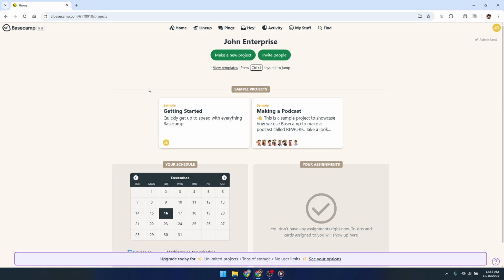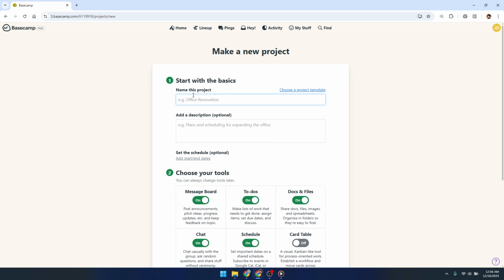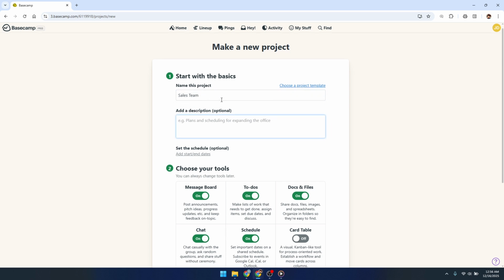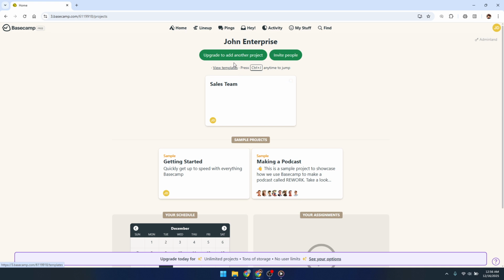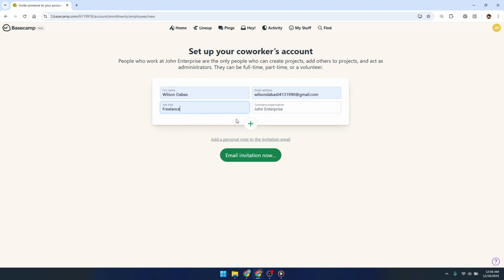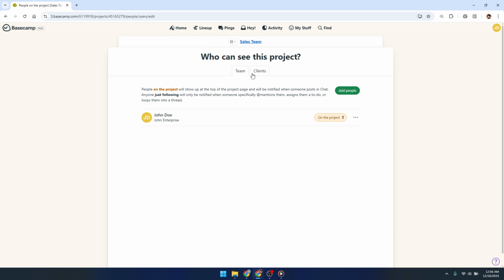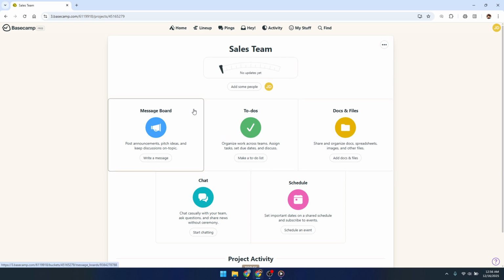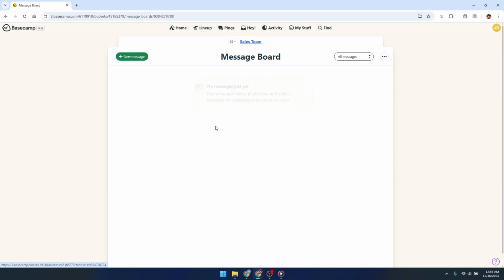How To Create Team In Basecamp [2026 Guide]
In today's video we cover: basecamp tutorial, create team basecamp, team collaboration, project management, basecamp tips, basecamp guide, how to use basecamp, team management, basecamp features, team organization, remote team tools, basecamp for beginners, project tracking, productivity tools, basecamp setup, team communication, online collaboration, managing teams, effective teamwork

-Google Drive
-Google Meets
-Google Sheets
-Google Chrome
-Google Forms
-Google Gmail